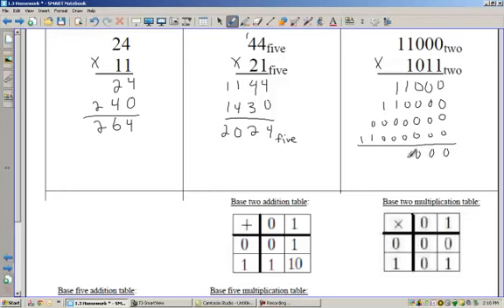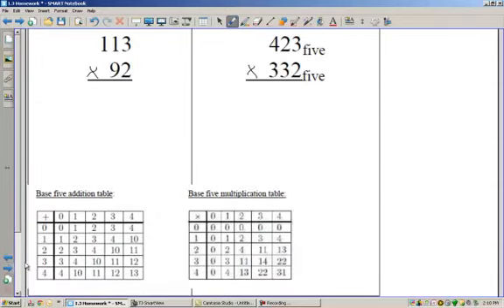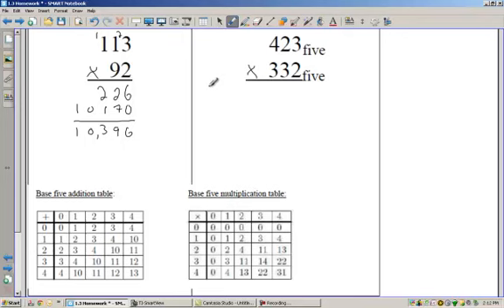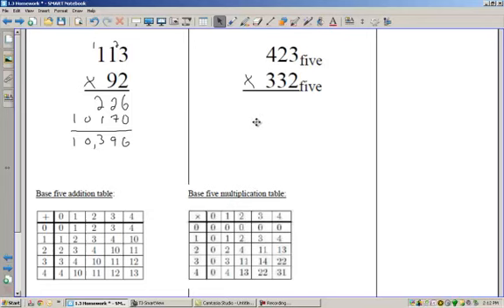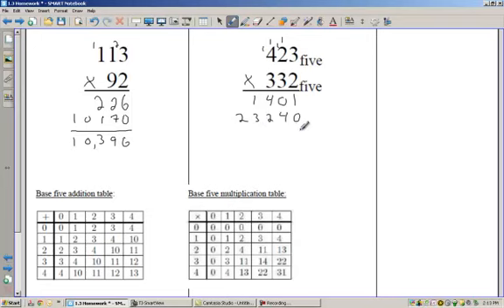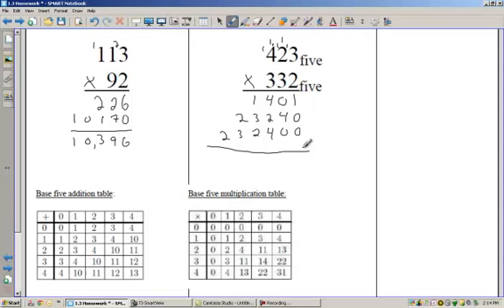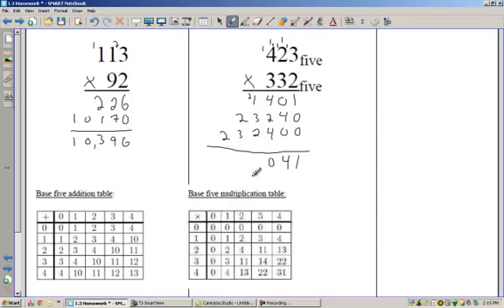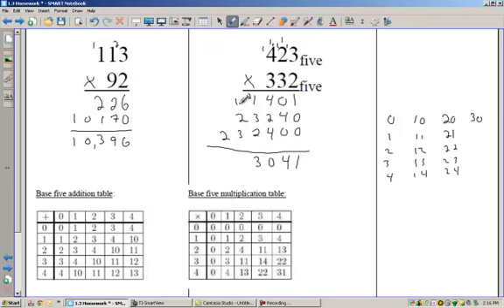1 3 Homework Part 4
1.3 Homework for College Mathematics